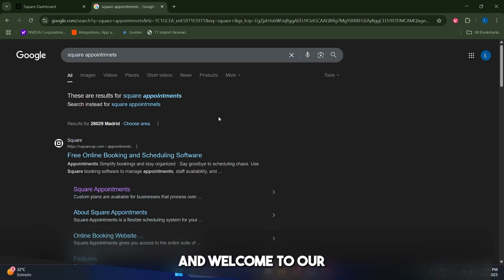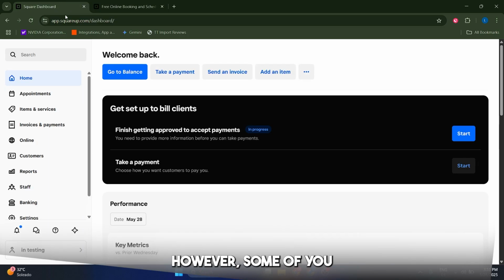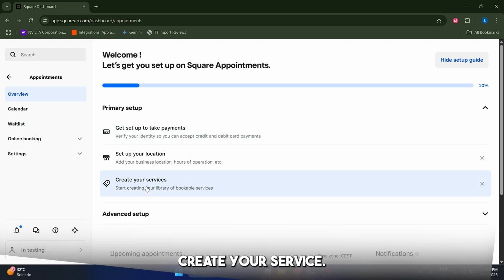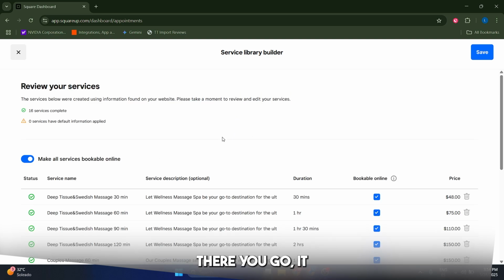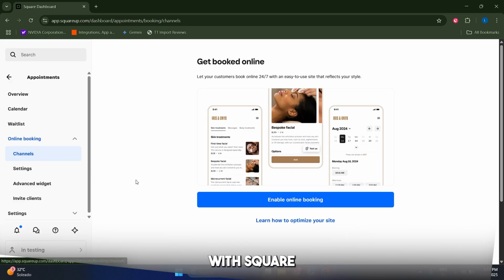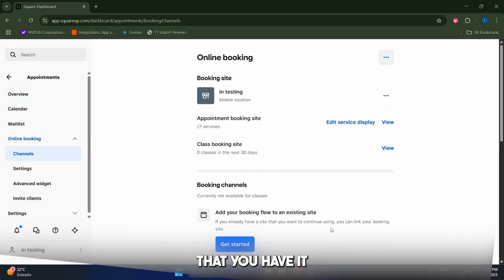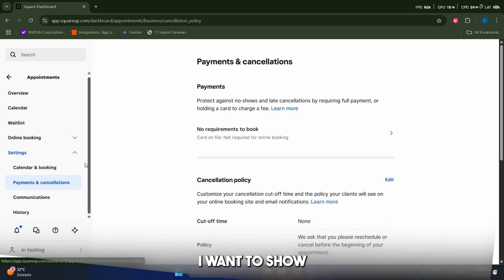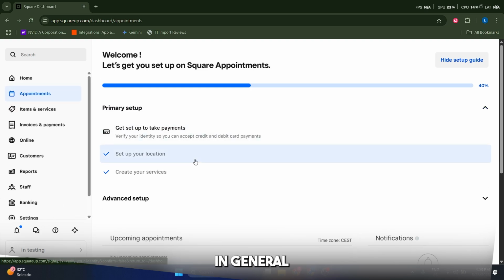Square Appointments Online Booking Tutorial and Review (2026)